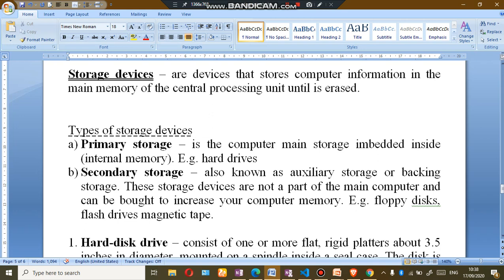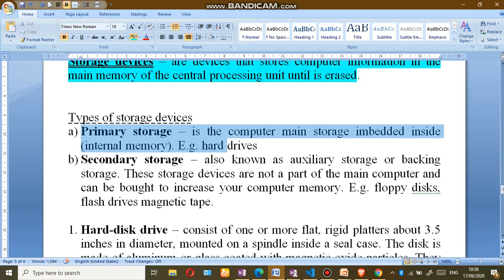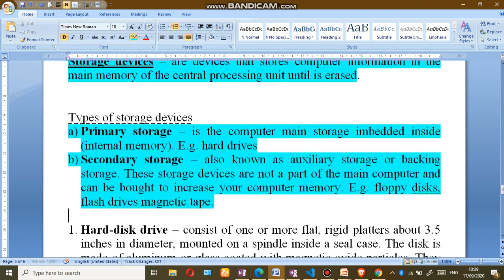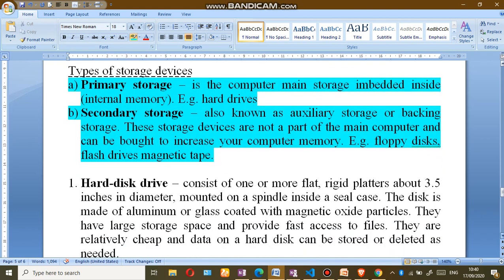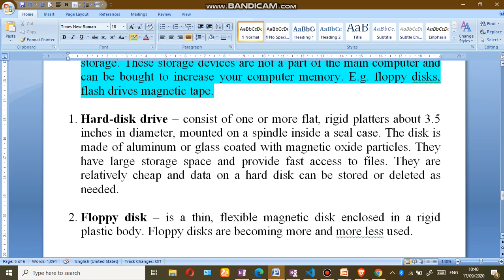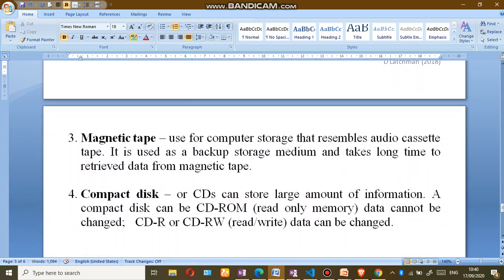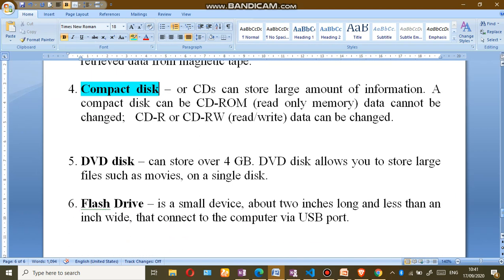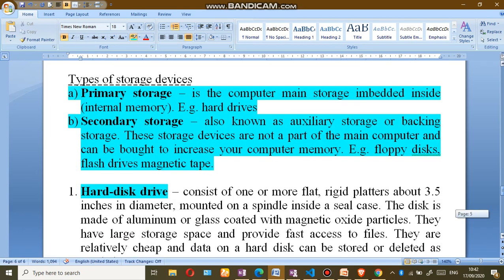edpm 01 part 05 storage devices